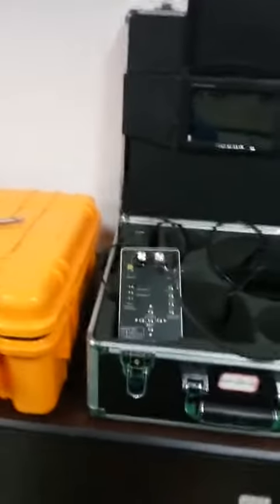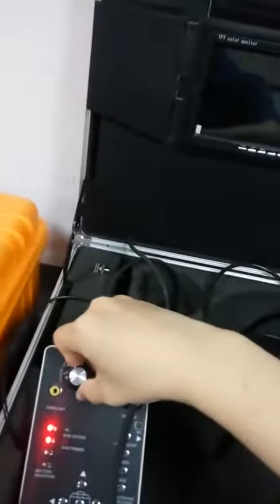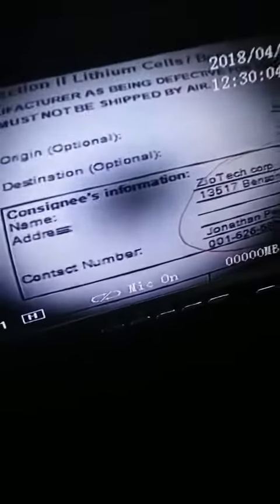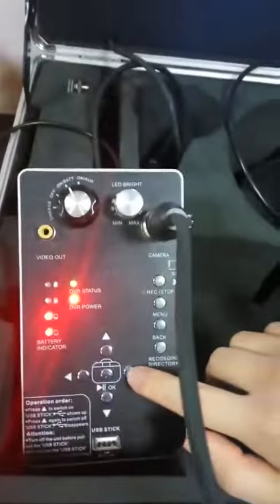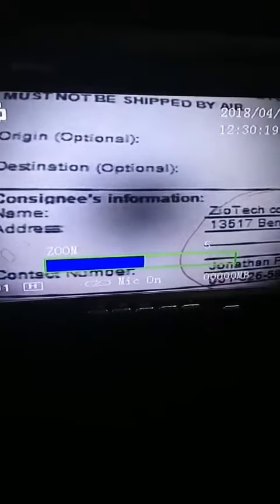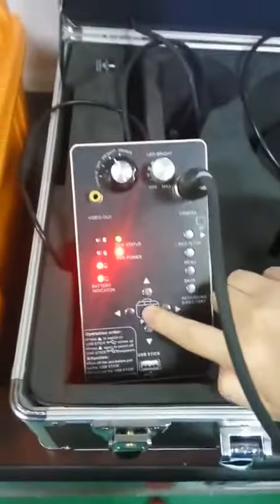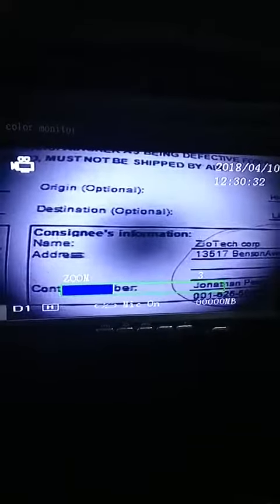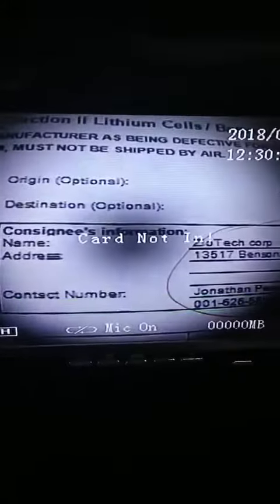C the introduction of zoom function